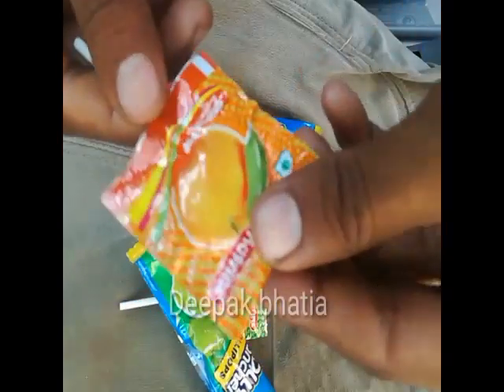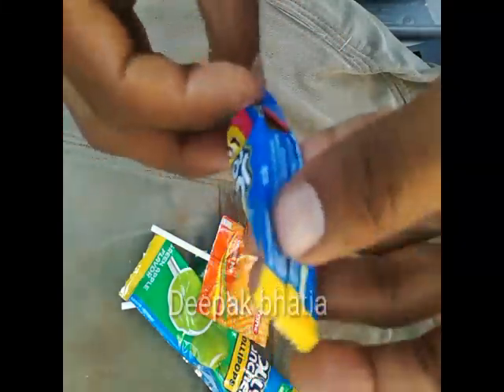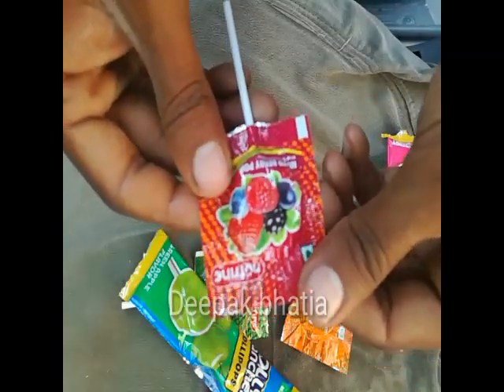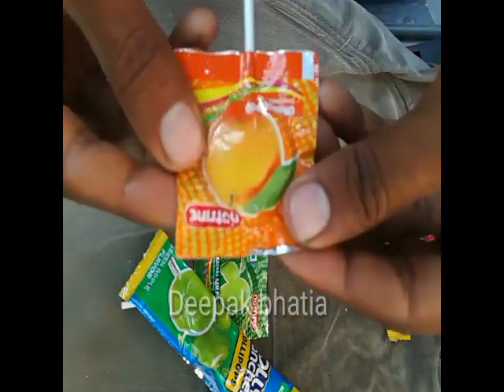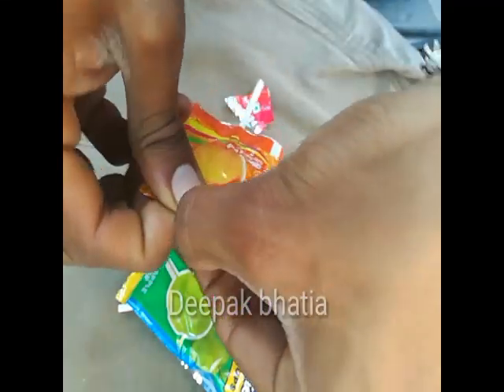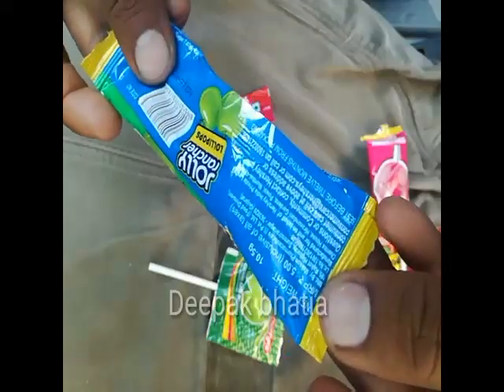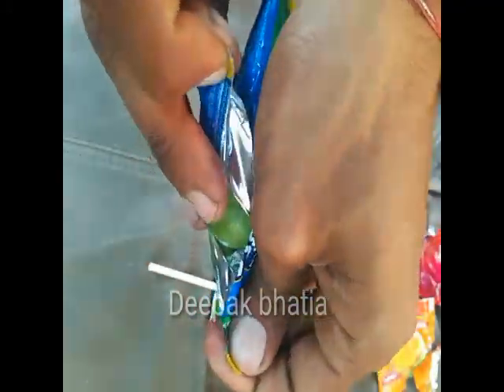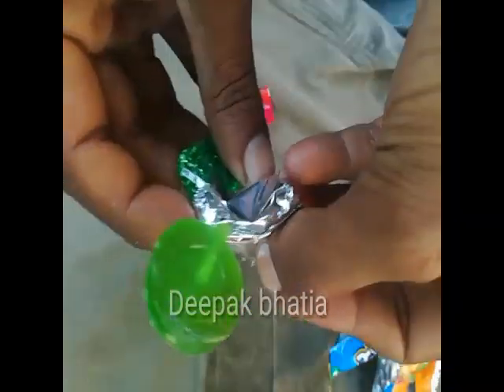Lots of Lollipops (Jolly Rancher,nutrine)